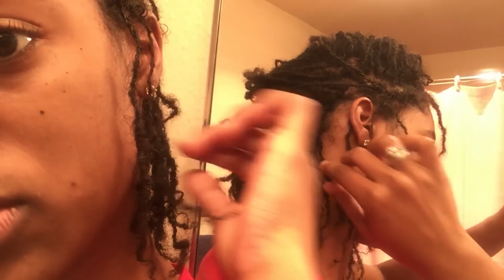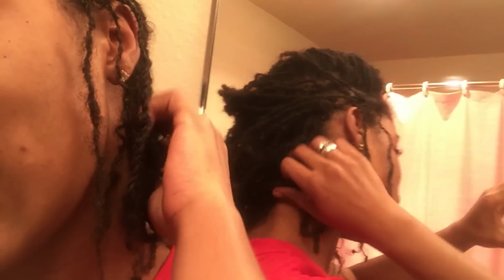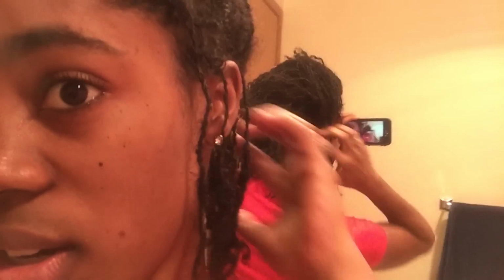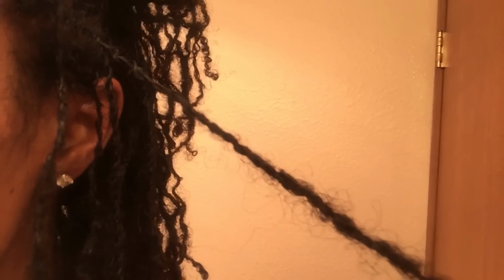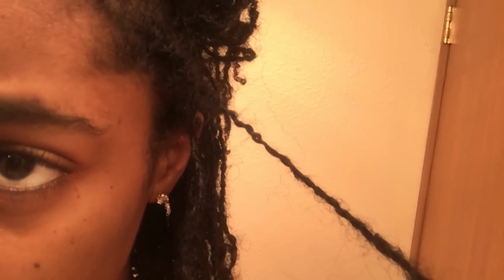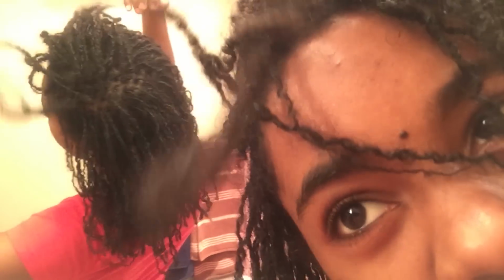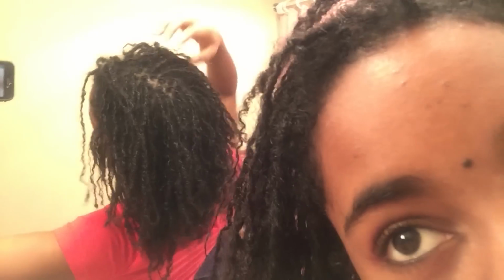2 Month Loc Update | DIY Starter Dreadlocks, Dreads, Locs on Long Hair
🔅Microlocs Specialist & Sisterlocks™ Trainee
🔅Greater Seattle, Washington

Included in this video you'll see my results with interlock retightening, the aftermath of using scissors, matting at the roots, loc maturation, combining locs, and some other interesting stuff.

0:00 - 0:40 Intro
0:41 - 2:48 Retightening (Interlocking) / Slippage
2:49 - 3:28 Reduced Matting
3:29 - 7:05 Loc Thinning, Scissor Damage, Loc Combining & Remedy
7:06 - 8:46 Starter Loc Types (Interlocks, Two Strand Twists, Braids)
8:47 - 10:07 Grid Patter, 360 Views
10:08 - End Outro